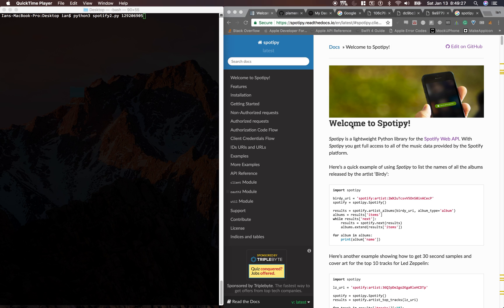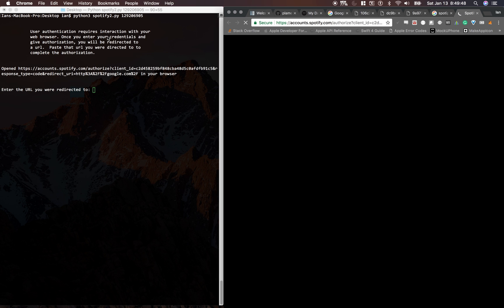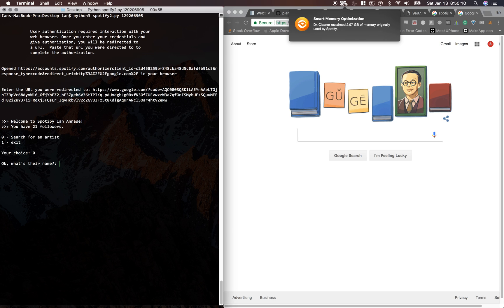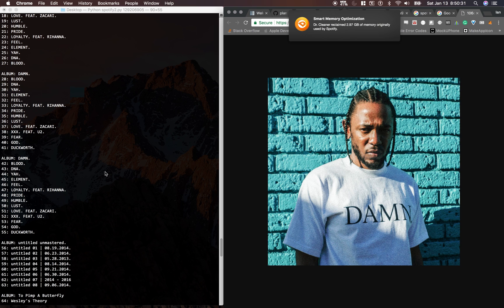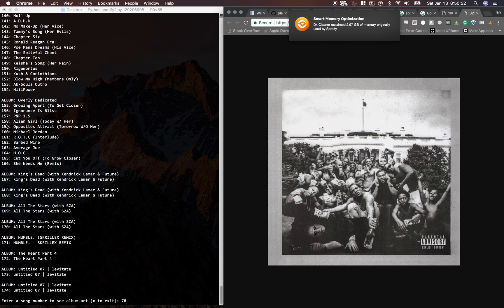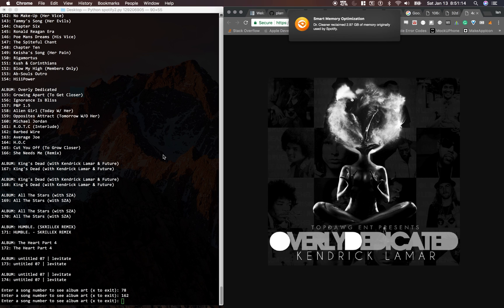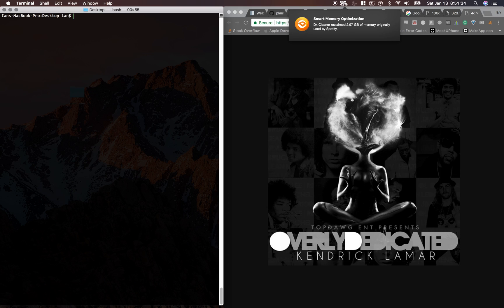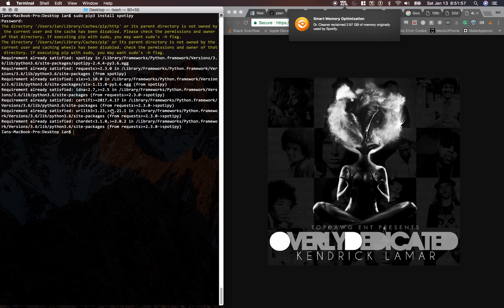1 - LEARN SPOTIPY - A Lightweight Python Spotify Library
Spotipy is a lightweight Python library for the Spotify Web API. With Spotipy you get full access to all of the music data provided by the Spotify platform.

Spotipy supports all of the features of the Spotify Web API including access to all end points, and support for user authorization.

❤ Bitcoin: 3Mm4xi2D6eJ7ReeYdwo4xYKebXERcr9RaN
❤ Litecoin: LcPi1PxCA63hGL4xkP6pfXXerbTduVDWB2